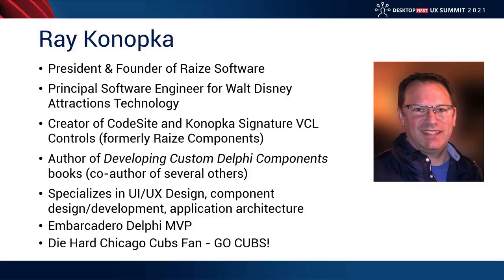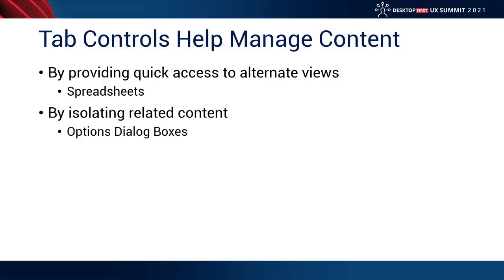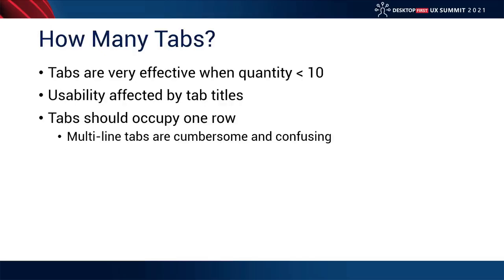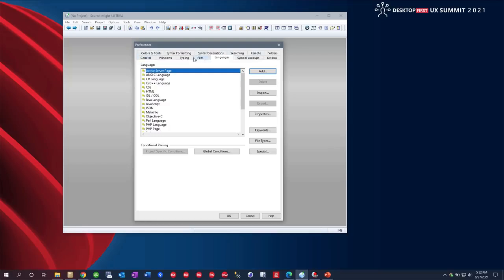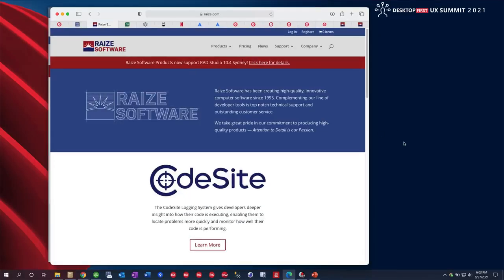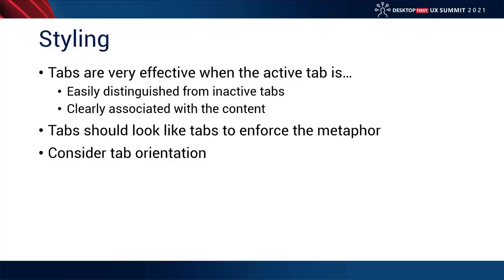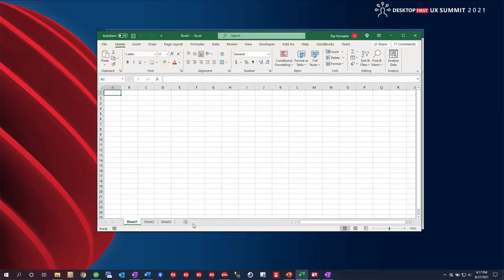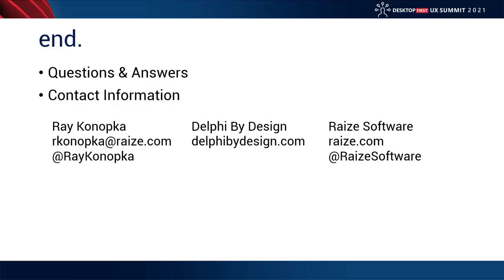How Tab Controls Can Ruin Desktop UX - with Ray Konopka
For more details on this session you can also access the following

Ever since their introduction, tab controls have been a staple in desktop applications. They are visually expressive, spatially efficient, and very easy to use. When incorporated properly, tab controls add tremendous value to the user experience. Unfortunately, tab controls are often misused and even abused in desktop UX design. This session will investigate what design scenarios warrant a tab control, and perhaps more importantly, which ones do not. Plenty of examples, both good and bad, will be presented along with guidelines to consider the next time you drop a TabControl onto your form.

0:00:00 - Main session
0:47:00 - Q&A portion